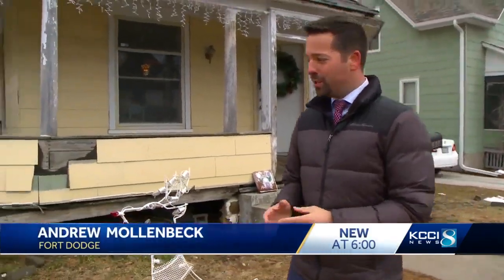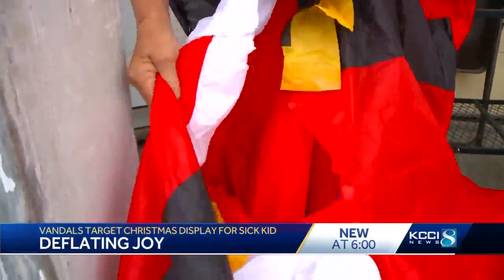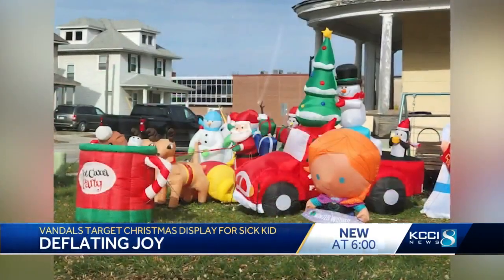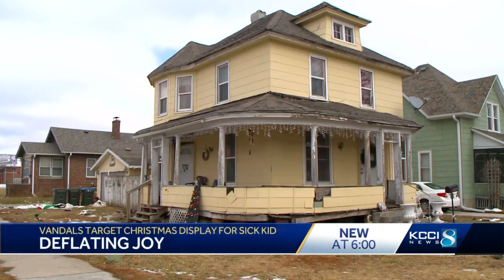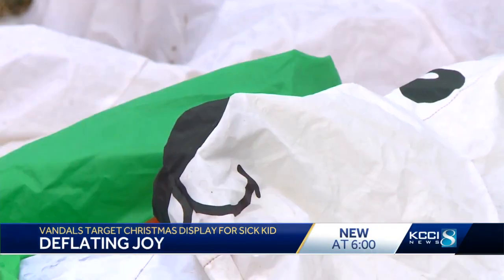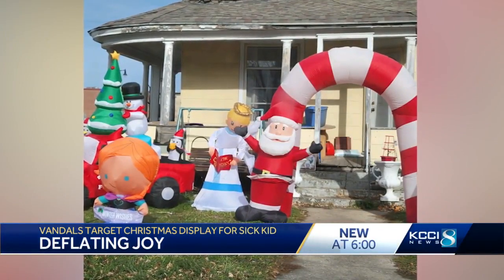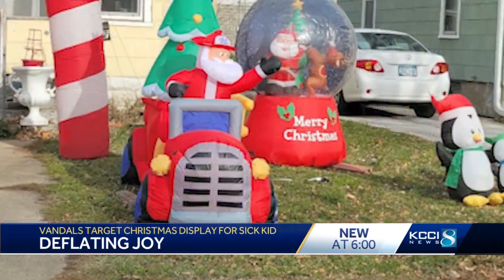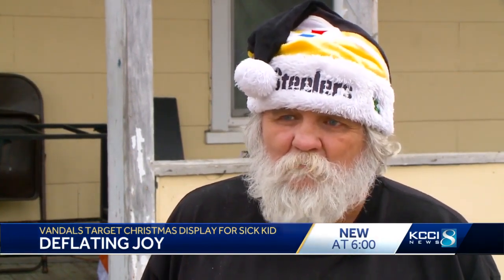Homeowner deflated as Christmas tradition ruined by vandals